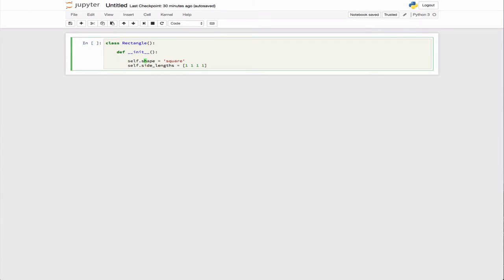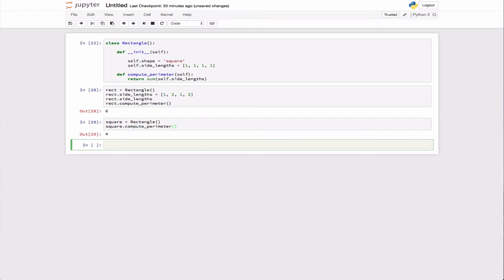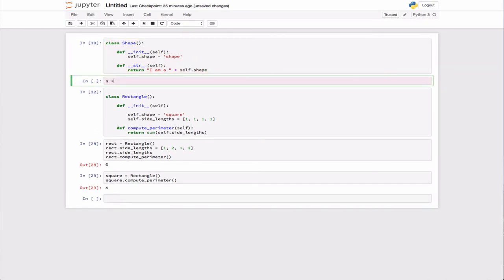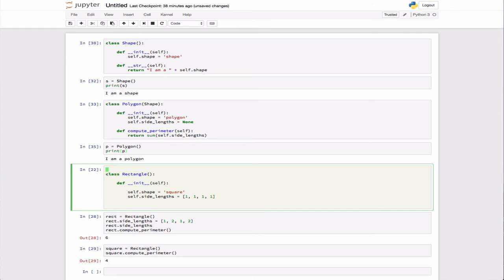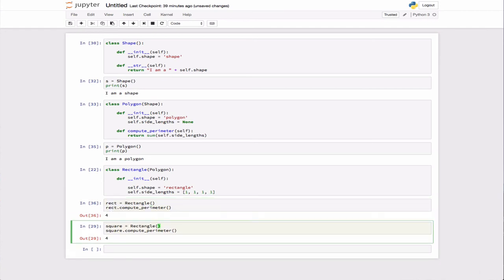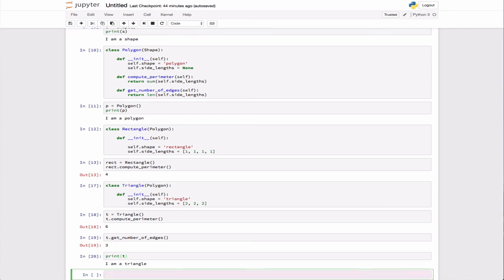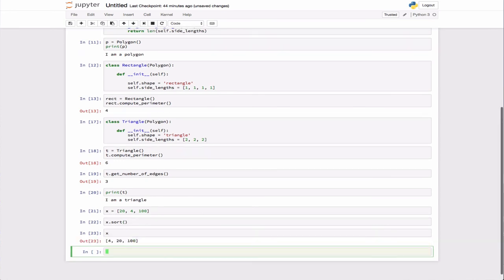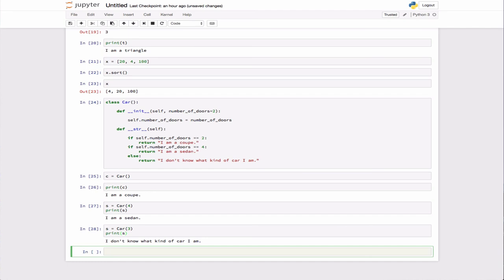Python Classes and Object-Oriented Programming